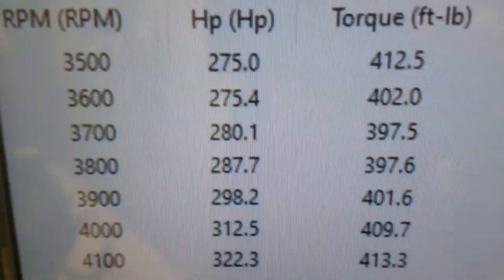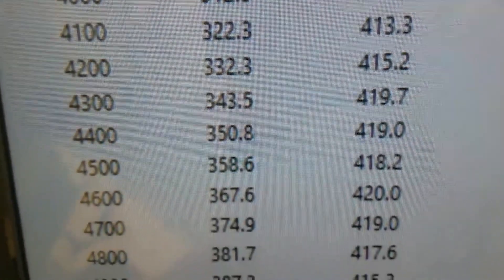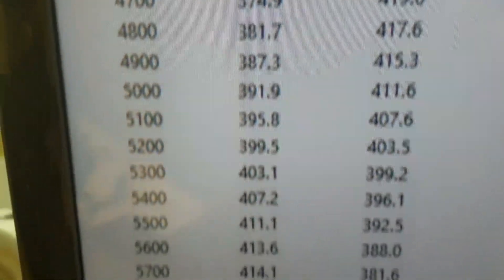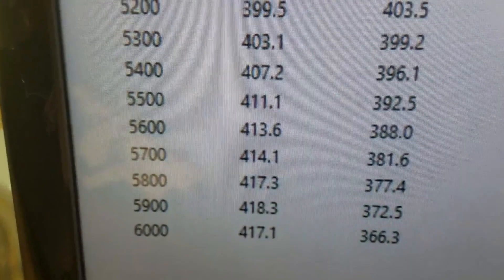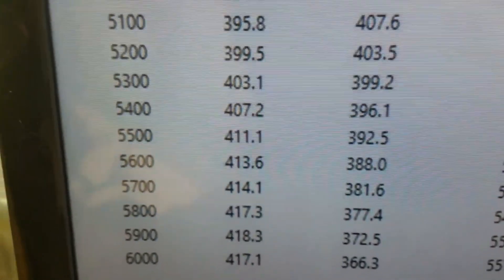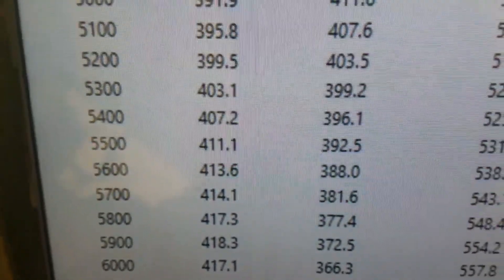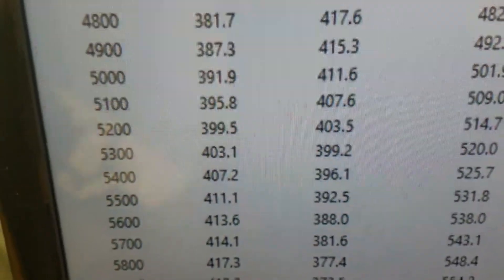Tony's Blacked Out 347 Small Block Ford on the Dyno at Prestige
Custom black 347 Small Block Ford Stroker pulling 418HP 420TQ on the dyno this morning. The long block here (oil pan to valve covers) starts at only $5999 then we add the intake/carb/efi, Ignition and pulleys. All of our engines are completely custom built for our customers...this one is a great example and features our very own custom pistons, heads and camshaft.